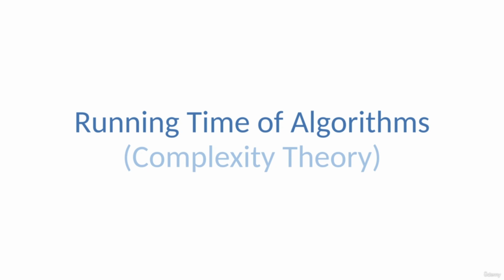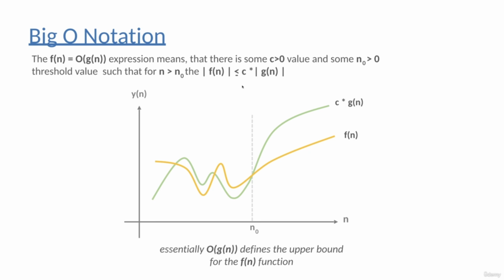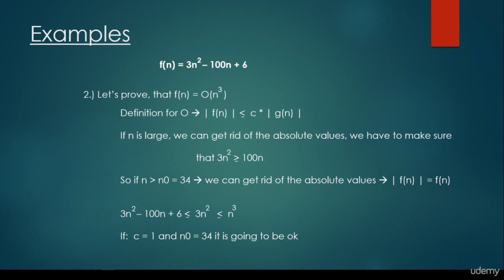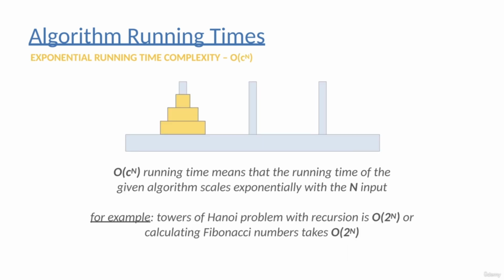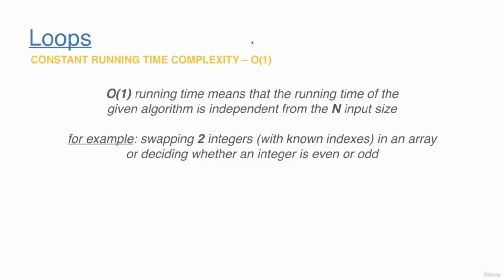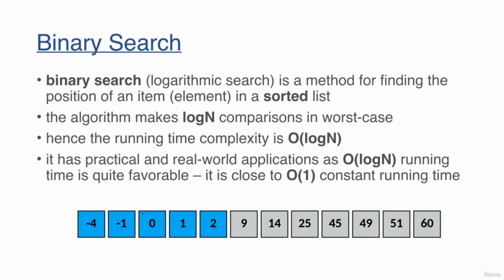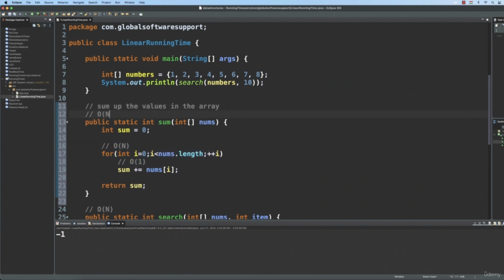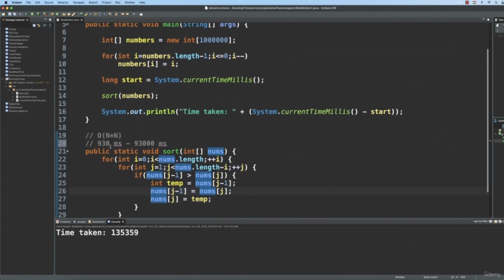Runtime Analysis of Algorithms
Learn about algorithms running time analysis and complexity theory. Learn Asymptotic Complexity, Running Times Analysis (O, Ω, θ) and Complexity Classes (P and NP).
K-NN Algorithm Explained with Practical Examples
Everything You Need to know about Bubble Sort Algorithm

Learn about algorithms running time analysis and complexity theory. Learn Asymptotic Complexity, Running Times Analysis (O, Ω, θ) and Complexity Classes (P and NP).In order to be able to classify algorithms we have to define limiting behaviors for functions describing the given algorithm.

We will understand running times such as O(N*logN), O(N), O(logN) and O(1) - as well as exponential and factorial running time complexities.

Thats why big O, big Ω and big θ notations came to be. We are going to talk about the theory behind complexity theory as well as we are going to see some concrete examples.

Then we will consider complexity classes including P (polynomial) as well as NP (non-deterministic polynomial), NP-complete and NP-hard complexity classes.

Section 1 - Algorithms Analysis

        how to measure the running time of algorithms

        running time analysis with big O (ordo), big Ω (omega) and big θ (theta) notations

        complexity classes

        polynomial (P) and non-deterministic polynomial (NP) algorithms

Section 2 - Algorithms Analysis (Case Studies)

        constant running time O(1)

        linear running time O(N)

        logarithmic running time O(logN)

        quadratic running time complexity O(N*N)

These concepts are fundamental if we want to have a good grasp on data structures and graph algorithms - so these topics are definitely worth considering. Hope you will like it!

        Understand running time analysis
        To be able to analyze algorithms' running times
        Understand complexity notations
        Understand complexity classes (P and NP)

        Internet connection

Who this course is for:

        This course is meant for everyone who are interested in algorithms and want to get a good grasp on complexity theory